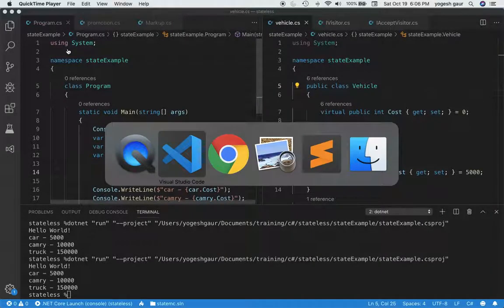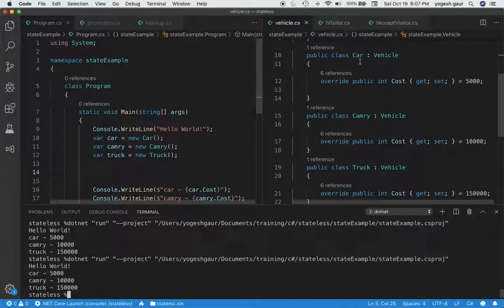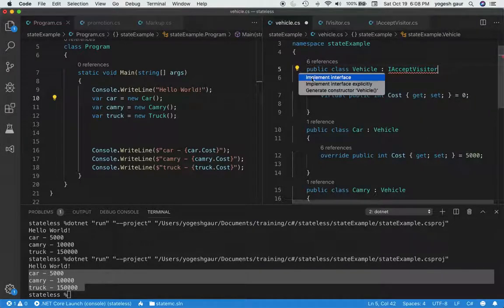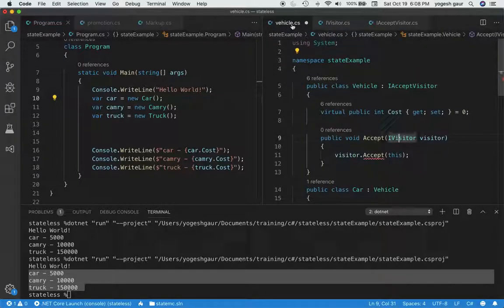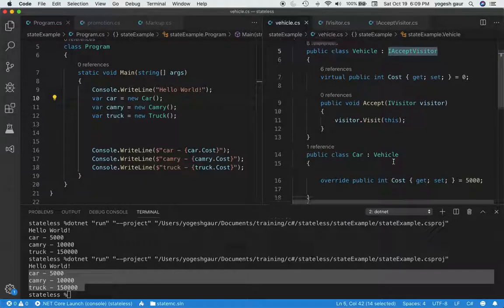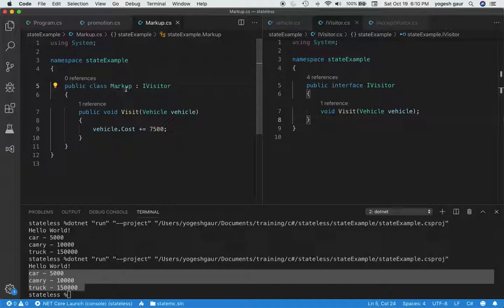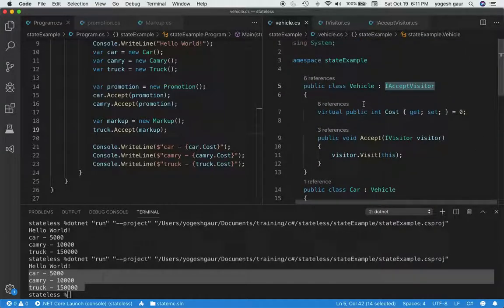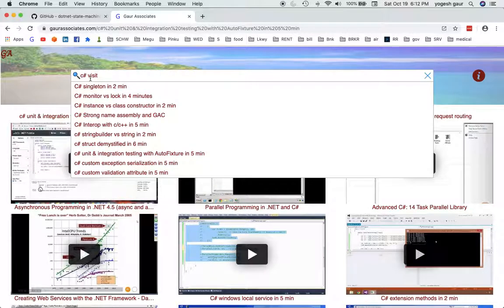c# visitor design pattern in 6 min